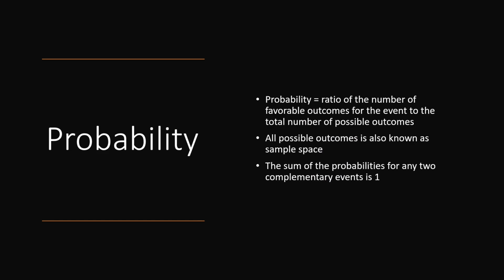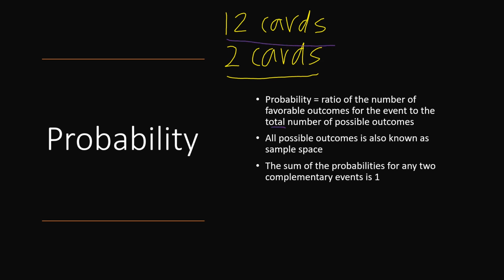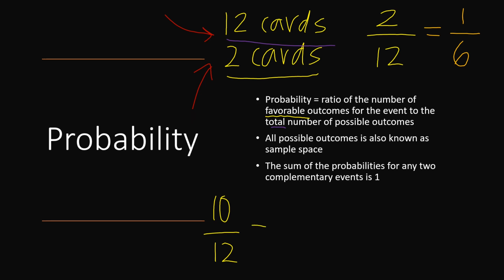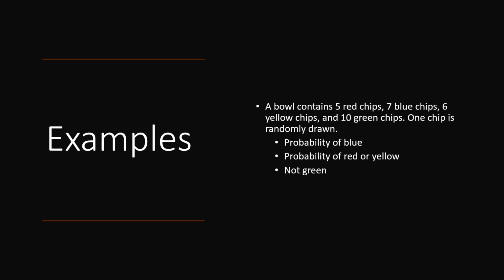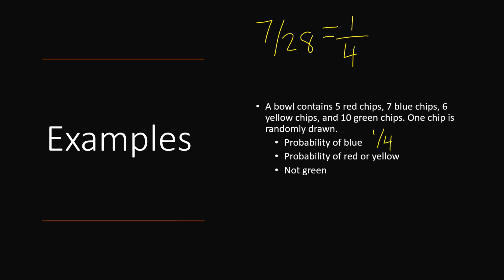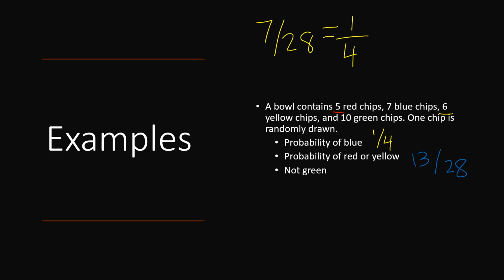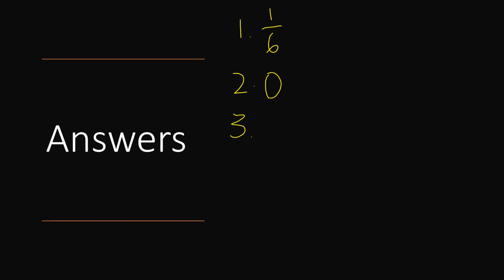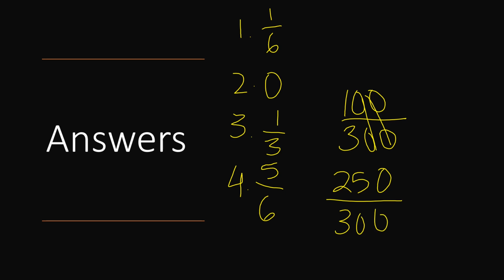Math Made Simple: Probability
In this video, a local teen volunteer will go over simple probability.

Each video is complete with practice questions and follow along solutions ideal for grades 9-12.